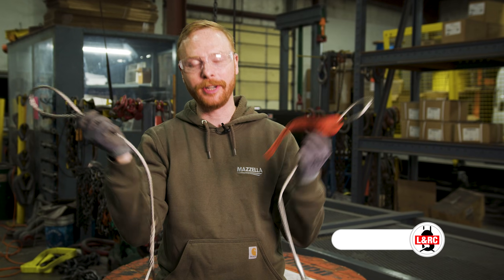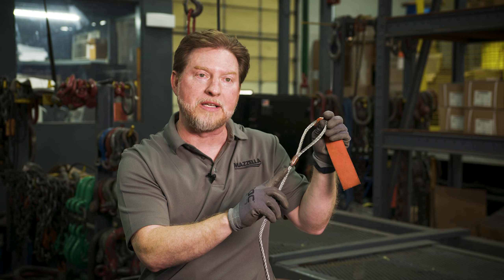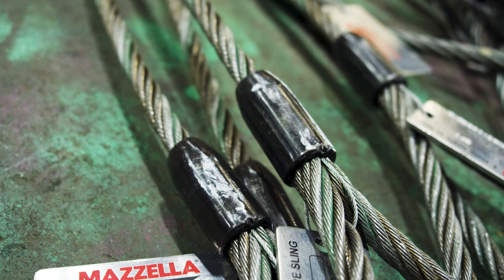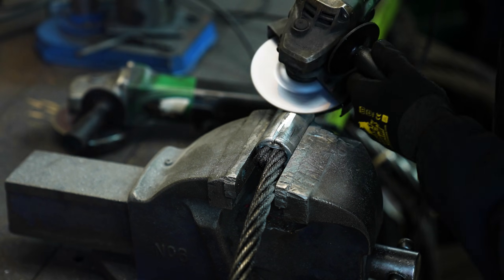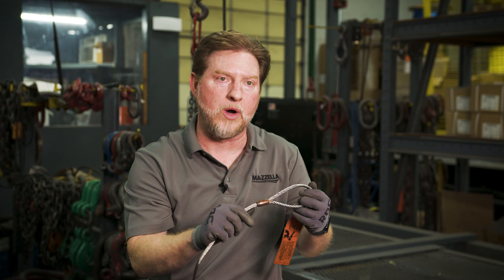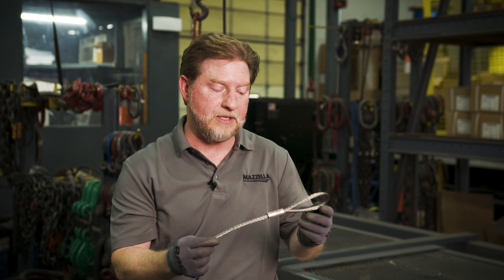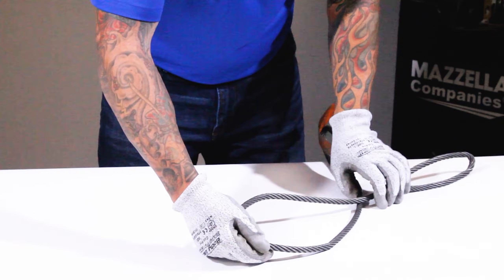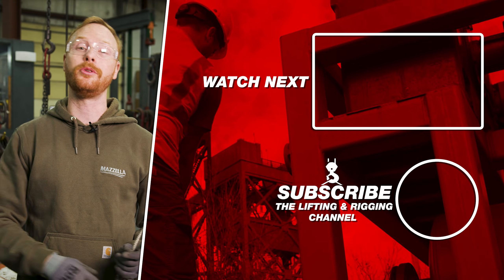Your Guide to Wire Rope Sling Eyes: Flemish Eye vs. Turnback vs. Hand Spliced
In this wire rope slings guide, we uncover the intricacies and applications of Flemish eye, turnback, and hand-spliced slings. You're guided through the differences, advantages, and specific use cases of these slings, ensuring you have the knowledge to select the right type for your job.

If you are a Purchasing Agent, Procurement Officer, Operations Manager,  EHS Specialist, or Quality & Safety Manager looking to enhance workplace safety and operational efficiency, or if you want to make informed procurement decisions use this video as your resource. We cover all bases to help you make informed decisions.

What You'll Learn:
  • The key differences between Flemish, turnback, and hand-tucked sling eyes
  • The unique applications and benefits of each sling eye design
  • Potential risks and inspection considerations for foldback/turnback eyes
  • Why hand-tucked slings are still commonly used by ironworkers
  • How sling eye construction impacts capacity, safety, and ease of use

Whether you're responsible for procurement, operations, or worker safety, this video offers valuable insights to help you choose the right sling for the job and avoid costly lifting accidents. Gain the knowledge to make informed decisions and keep your team protected.

Explore our resources for more information on lifting slings, including our free e-book on sling safety, a comprehensive sling inspection course, and direct access to our experts through the comments section. Have a question or need advice? Drop it in the comments below!
FREE DOWNLOADS:
Lifting Slings Types and Terms E-book

Sling Inspections E-Book: A Guide to Inspections and Applicable Standards

Articles, Videos, and More!
A How-To Guide for Ordering Wire Rope Slings

What Are Wire Rope Slings? Terms, Components, & Configurations

How to Inspect Wire Rope Slings According to ASME B30.9 Standards

Wire Rope Slings: What Does Import and Domestic Really Mean?

Rigging Equipment: What Affects Cost of Wire Rope, Slings, & Gear?

In this video
0:00 - Intro
0:29 - What are the different types of wire rope sling eyes?
0:57 - How are hand-tucked wire rope slings made and used?
1:46 - How are Flemish eye wire rope slings made and used?
2:29 - How are turnback eye wire rope slings made?
2:56 - What are the hazards of turnback eye wire rope slings?
3:45 - What are the hazards of burn-off hand-tucked wire rope slings?
4:00 - Turnback vs. Flemish vs. Hand-Spliced wire rope slings
4:58 - What are some best practices when using wire rope slings?
5:48 - Learn how to inspect all types of lifting slings!